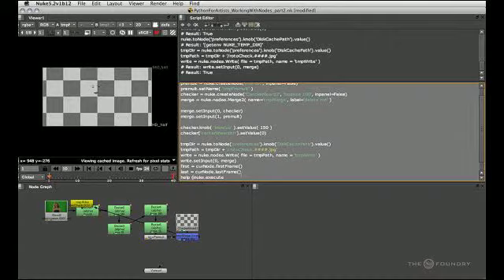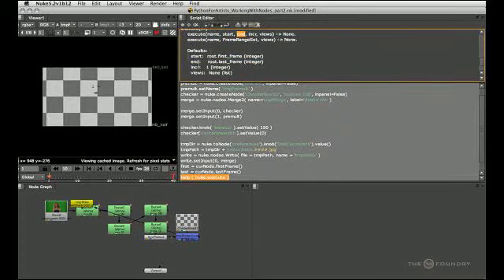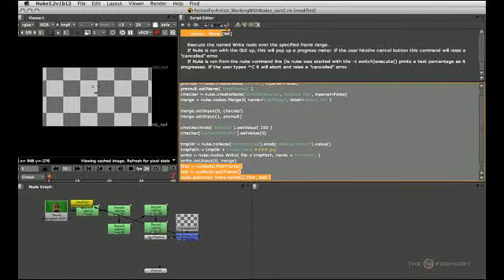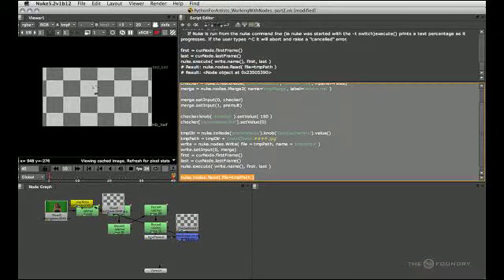Nuke | Python For Artists: Working with Nodes (Part 3)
Frank Rueter works with more nodes.